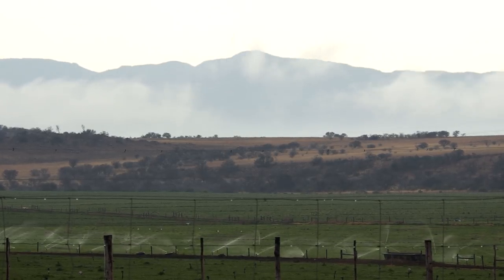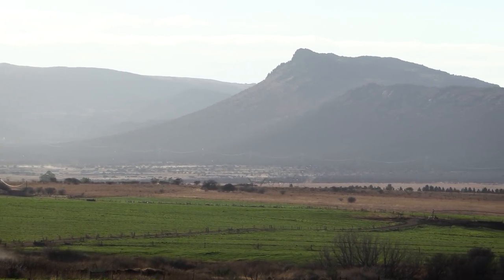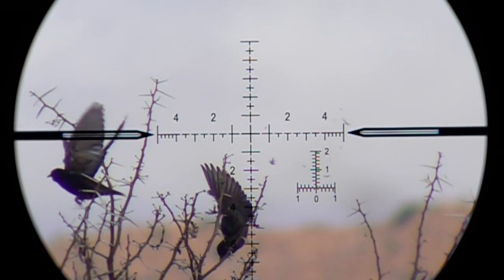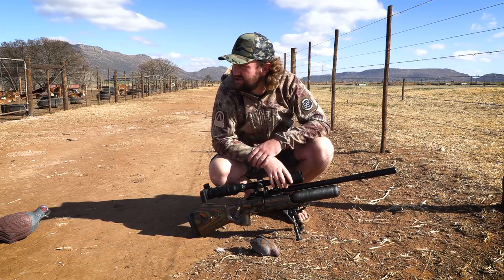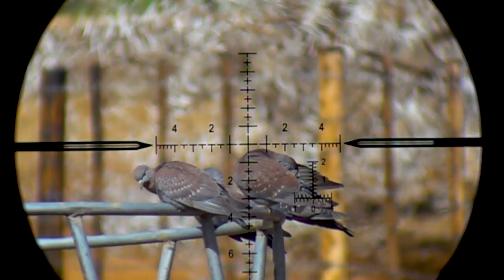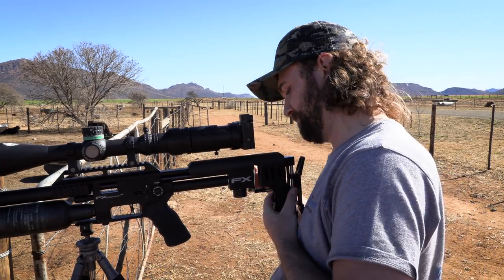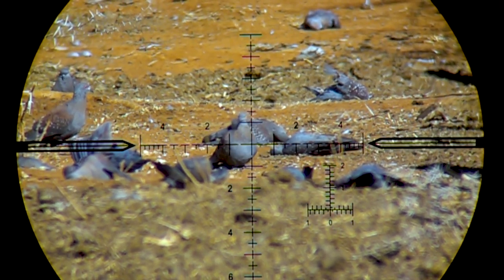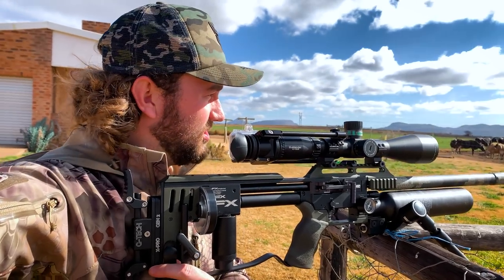SUPER SlowMo Scopecam Hunting @ 1000 frames/sec!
Everything is better in super slow-mo, right?